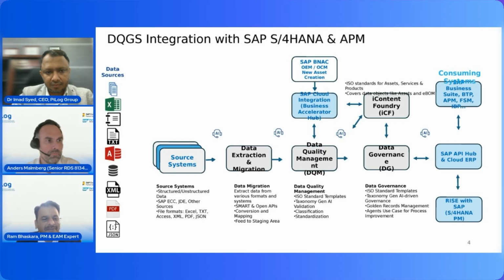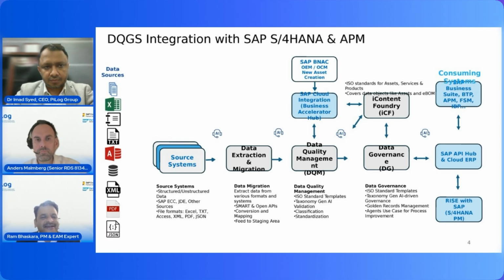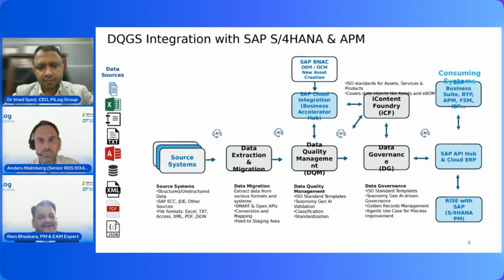PiLog’s Single Source of Truth: Mastering Data for Asset Excellence | PiLog Group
PiLog’s DataQualityAndGovernanceSuite (DQGS) empowers end-to-end DataManagement for enterprises, spanning DataExtraction, digitization, AI-driven transformation, and standardization. By embedding global Standards, templates, and GovernancePolicies, the suite ensures MasterData, Metadata, and operational data are accurate, compliant, and aligned with IndustryBenchmarks.

Integrated with SAPPM SAPEM and iContentFoundry’s vast repository of over 30 million asset records, the platform delivers a SingleSourceOfTruth, providing the RightData, in the RightQuality, at the RightTime, for seamless AssetPerformance, lifecycle intelligence, and strategic decision-making.

🚀 Experience the Power of AI-Driven Data Quality!